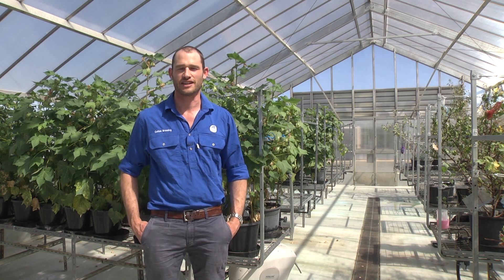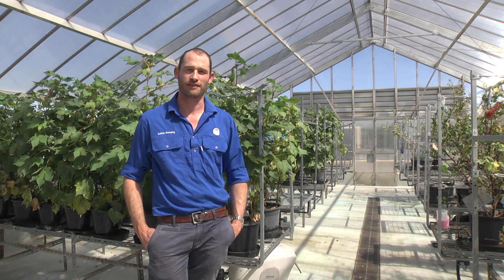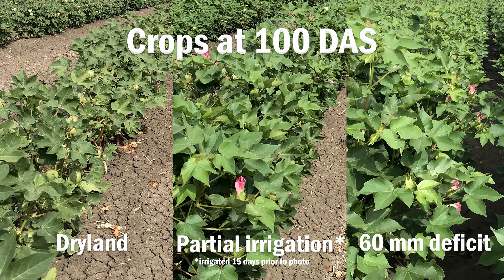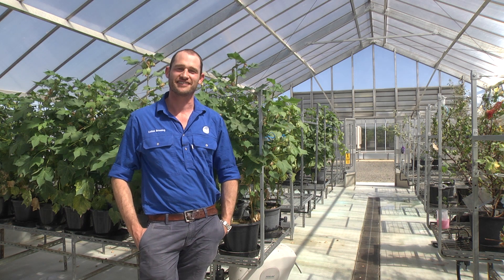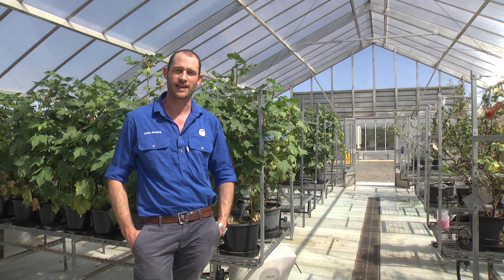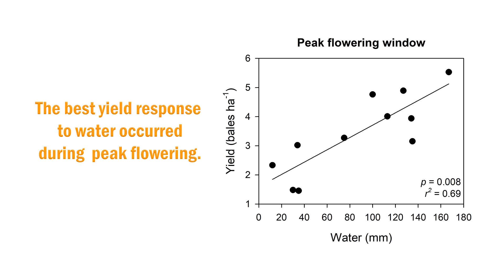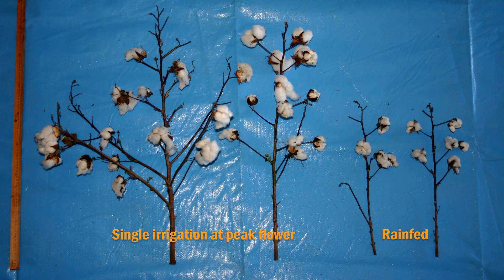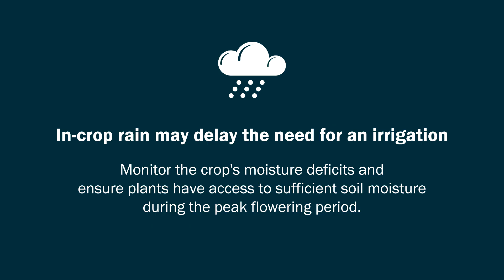Making the most of limited water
In seasons where there is minimal water available, when is the best time to irrigate? The CSIRO's cotton breeding program often uses partial irrigation in its trials, and an analysis of past trial data has identified that if you only have enough water available for a single irrigation, the most effective time to apply it is during peak flower.  Cotton researcher Dr Warren Conaty explains why in this video.